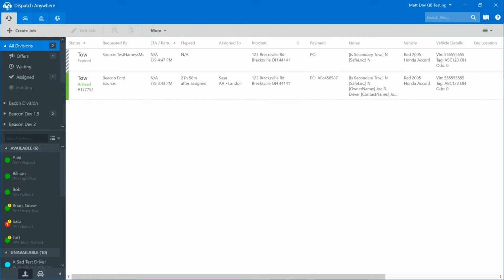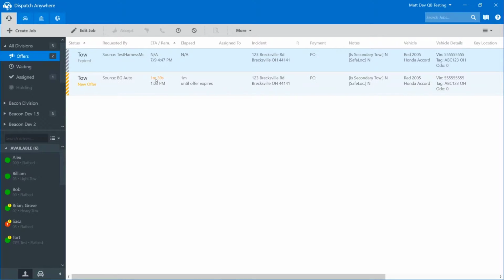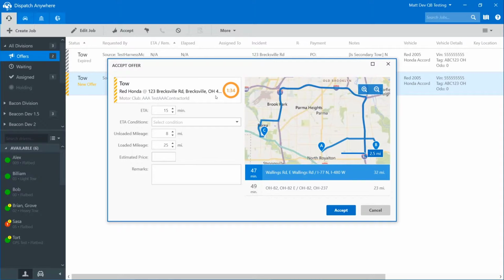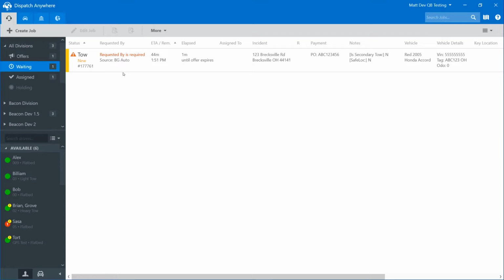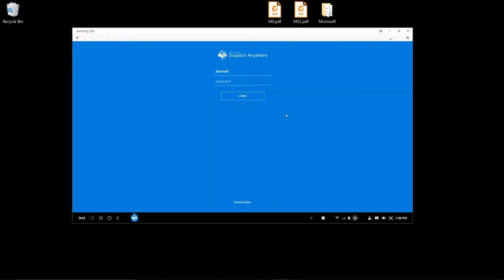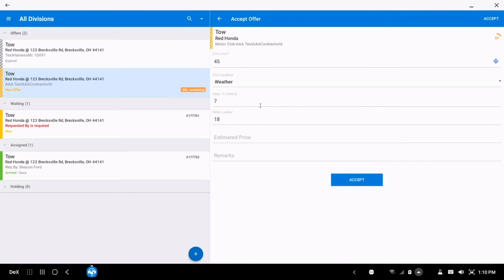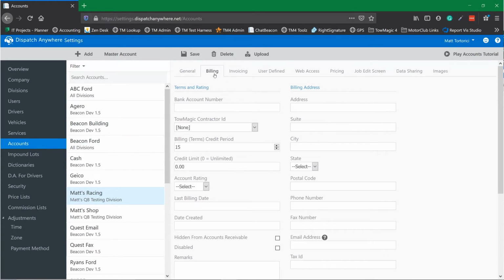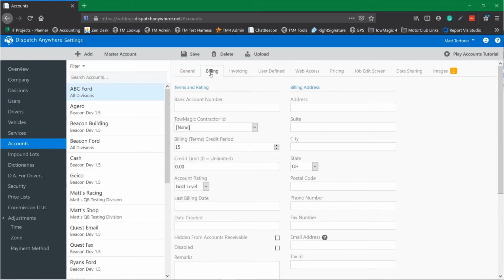Feature Friday: Job Offers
This week’s tutorial focuses on accepting job offers!